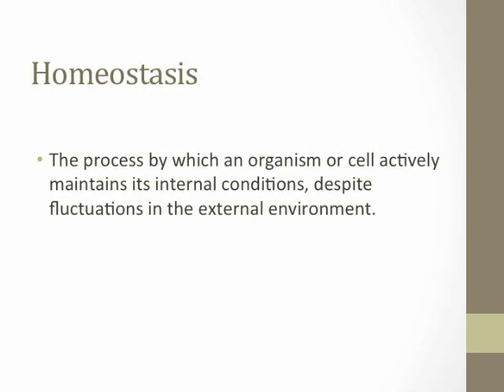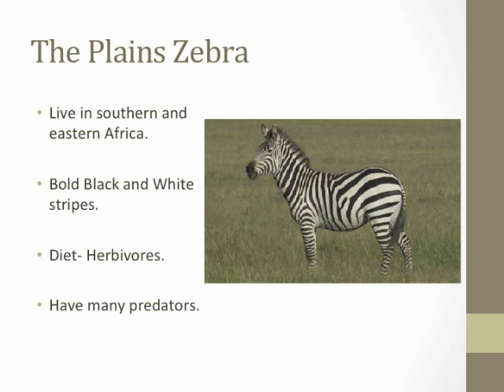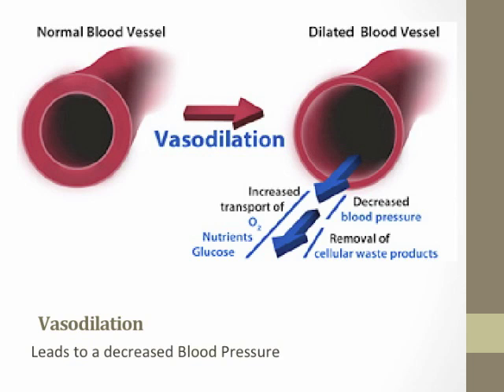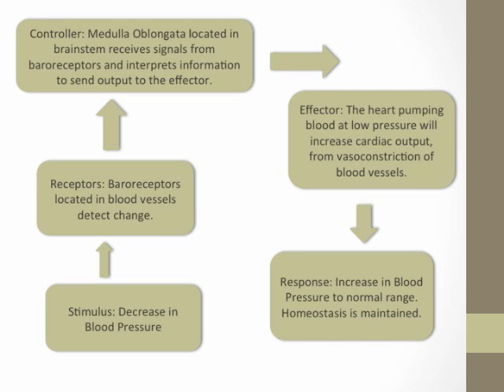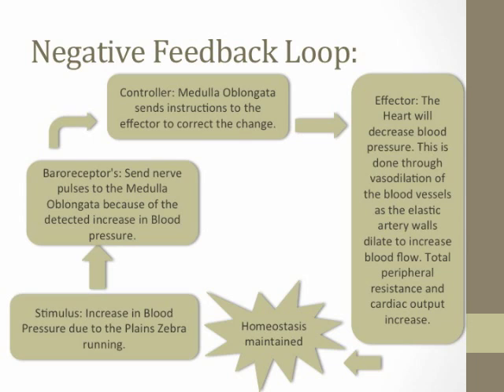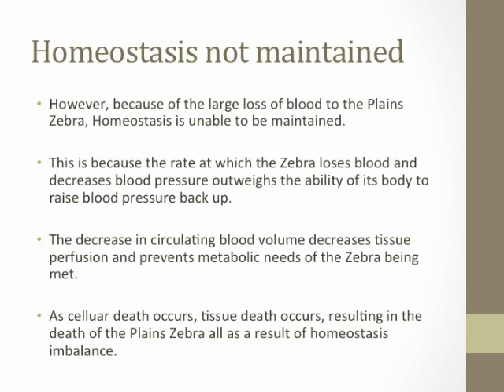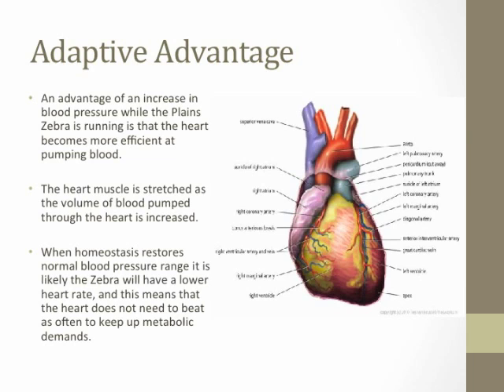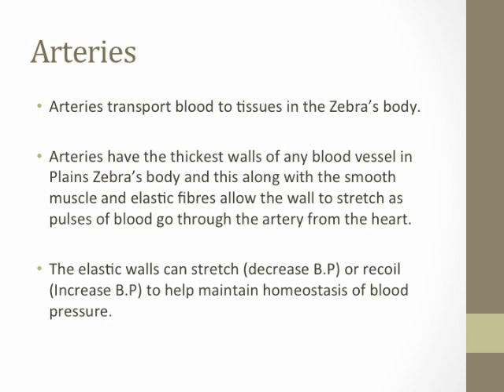Homeostasis- Plains Zebra